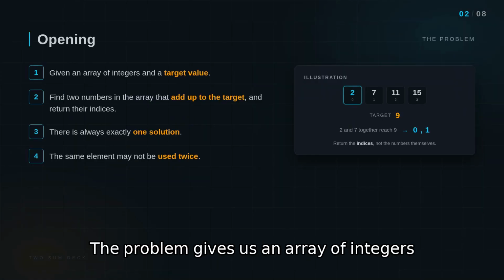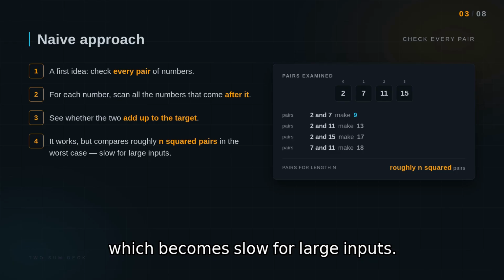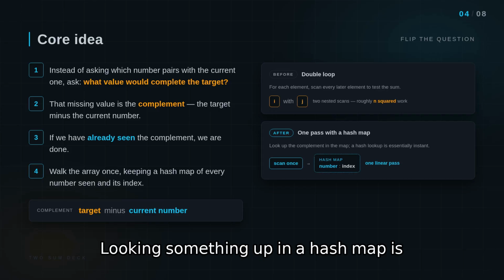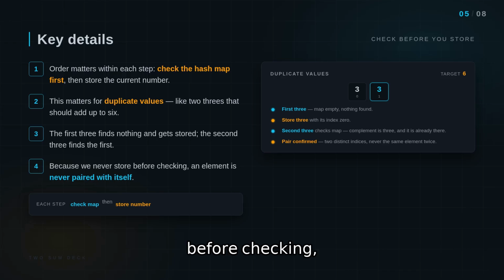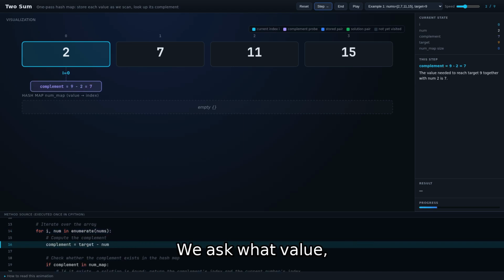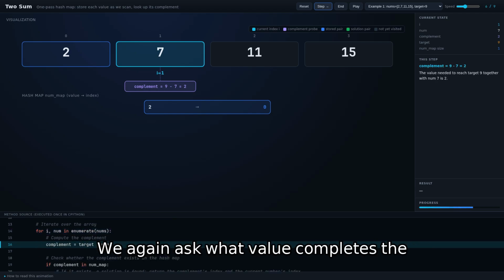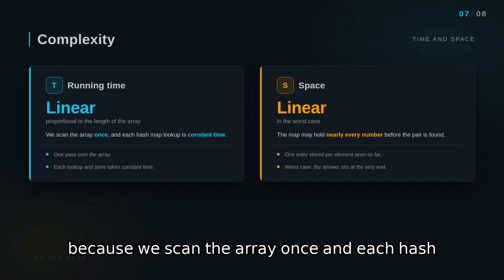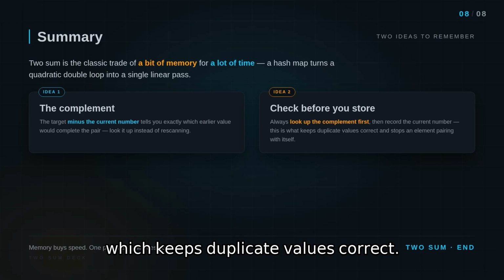Two Sum | The O(n) Hash Map Trick, Visualized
Two Sum is the gateway problem for a reason — it teaches the single most useful interview trick: trade memory for time with a hash map, and turn an O(n²) double loop into a single O(n) pass.

In this animated walkthrough we build the solution step by step:
  • The problem and its constraints
  • Why the brute-force O(n²) approach is too slow
  • The complement idea — for each number, what value completes the target?
  • The one detail that makes duplicates correct: check the map BEFORE storing
  • A full trace of the [2, 7, 11, 15], target = 9 example

⏱️ Chapters
0:00  Two Sum
0:05  Opening
0:21  Naive approach
0:41  Core idea
1:17  Key details
1:49  Walkthrough
3:13  Complexity
3:30  Summary

🧠 Complexity: O(n) time, O(n) space — one pass, constant-time lookups.